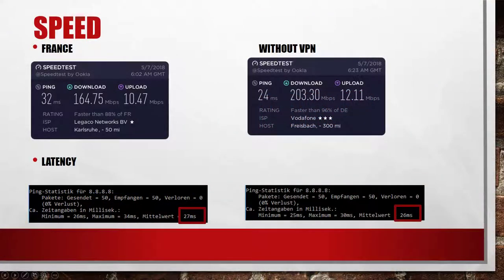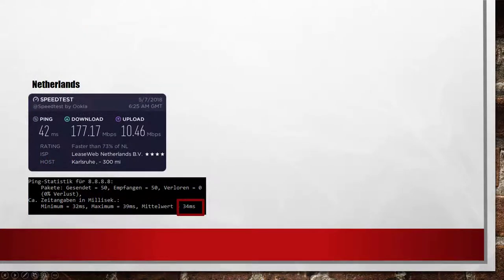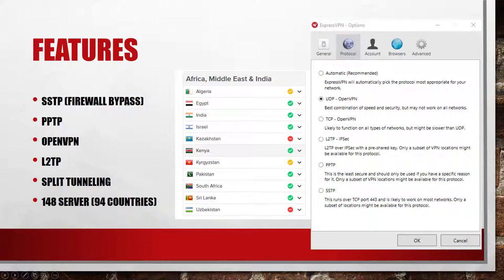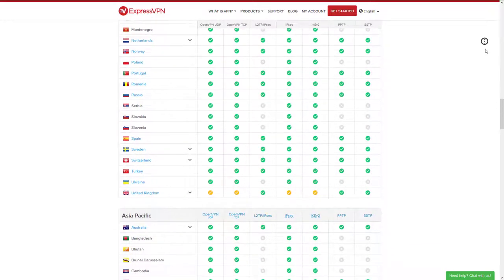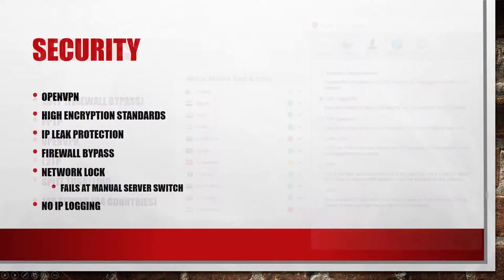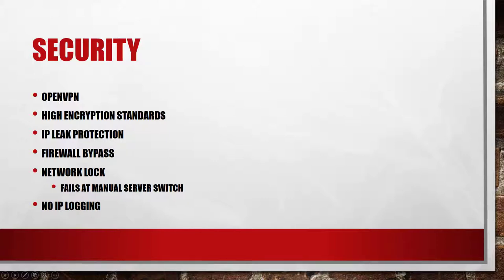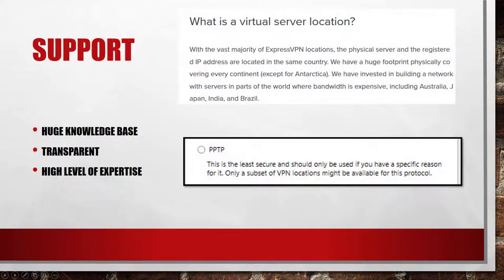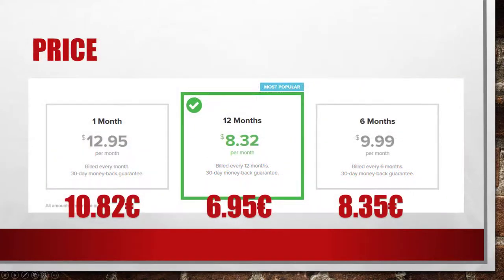[Review] ExpressVPN - worth its price?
This review clarifies if ExpressVPN is worth its relative high price.